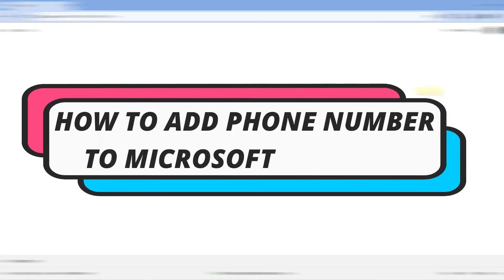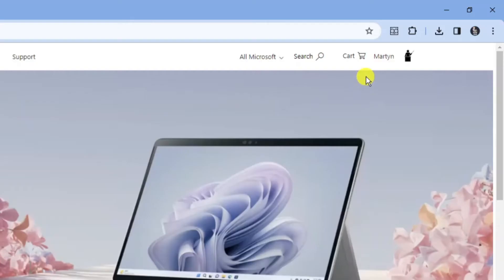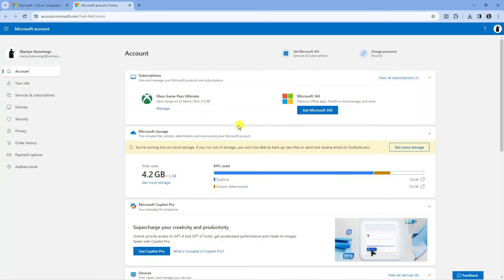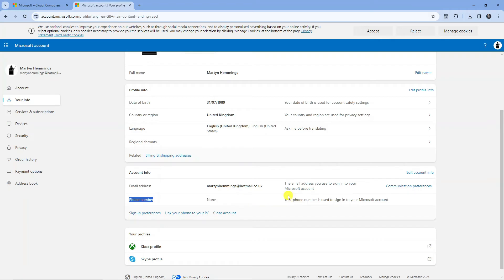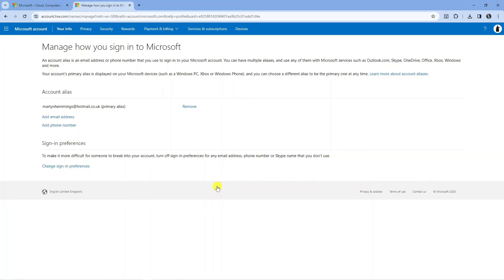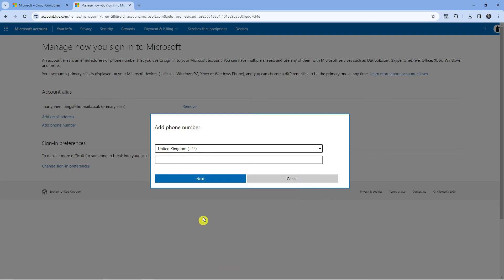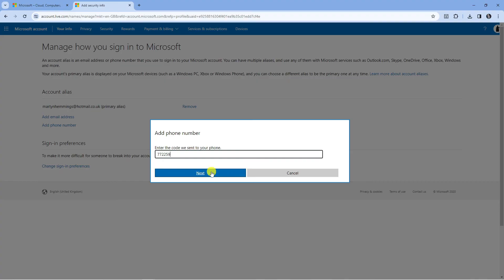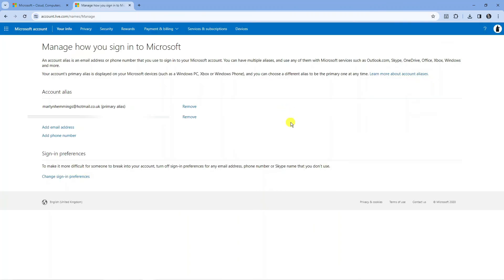How To Add Phone Number To Microsoft Account 2024